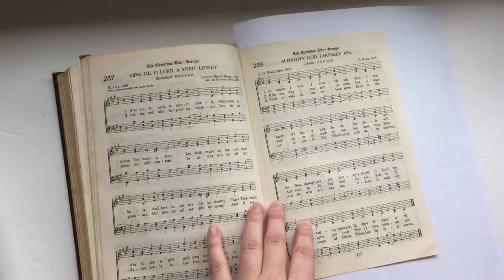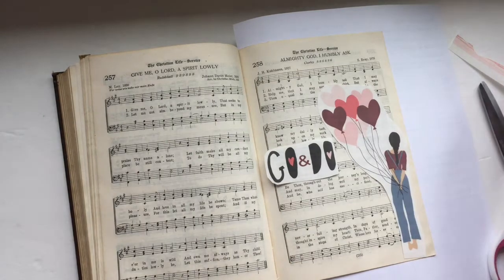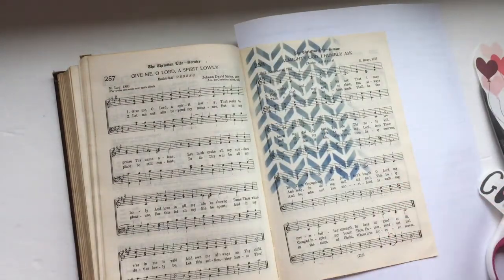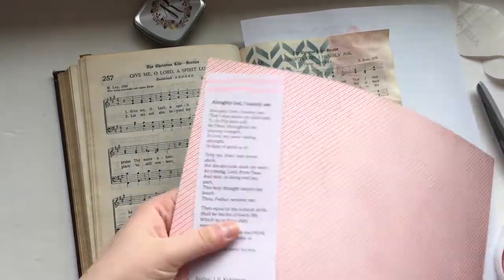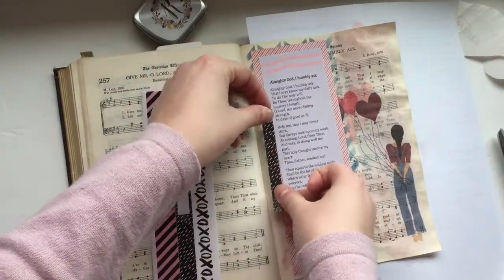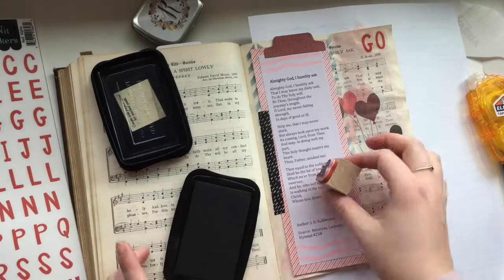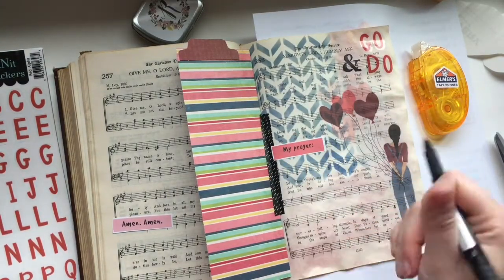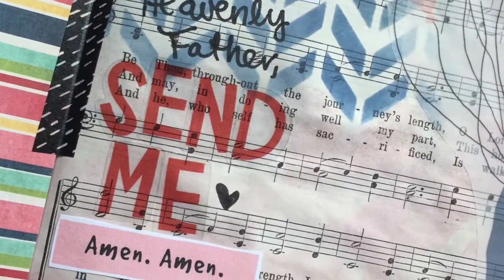Creative Faith & Co. | Release Love Hymnal Process Video